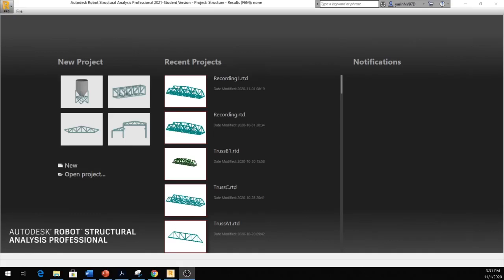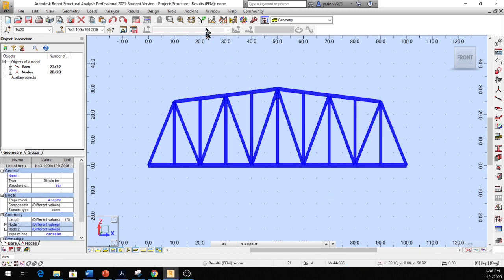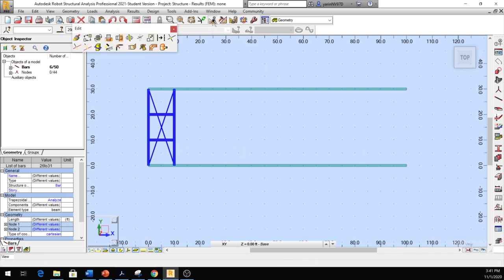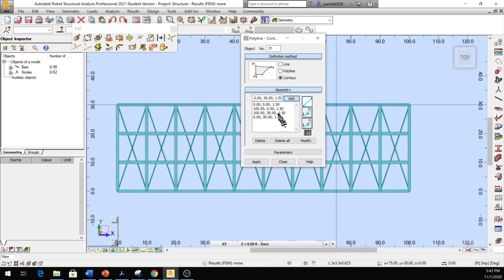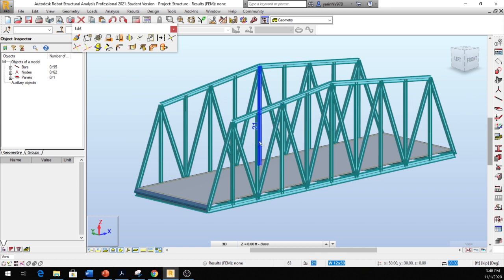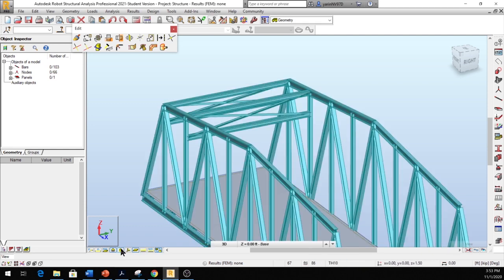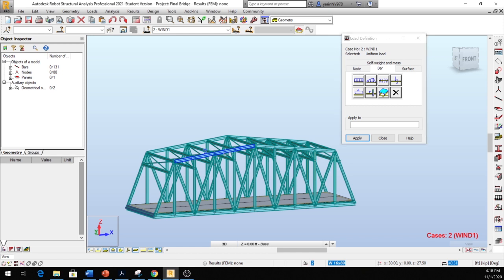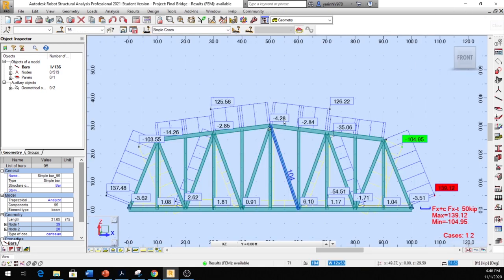Truss Bridge Design Robot Structural Analysis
This example models an existing truss bridge using Robot Structural Analysis.